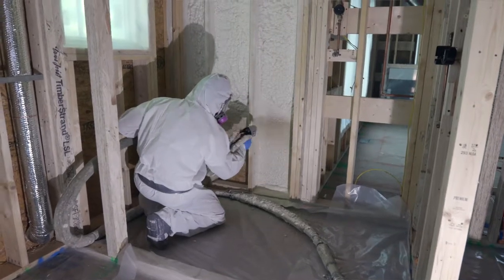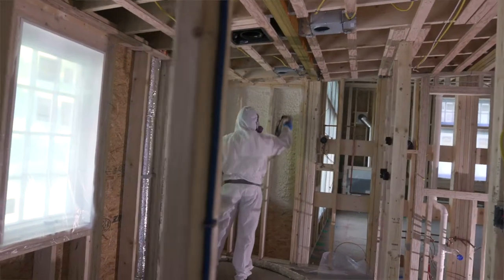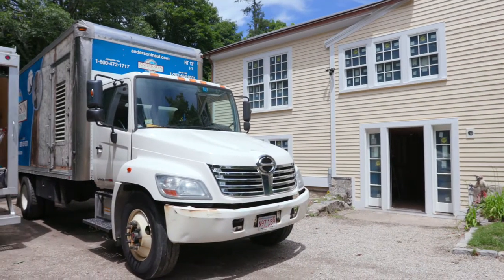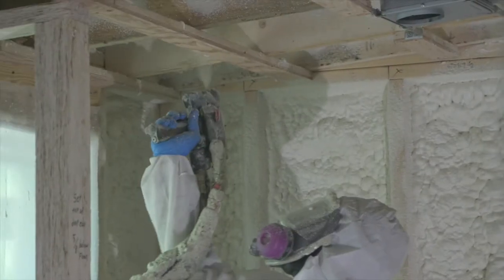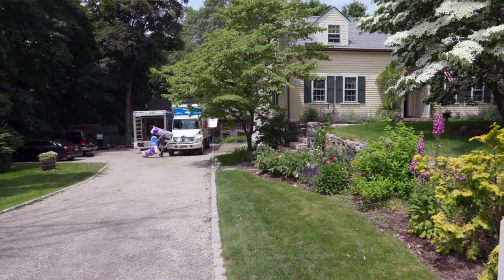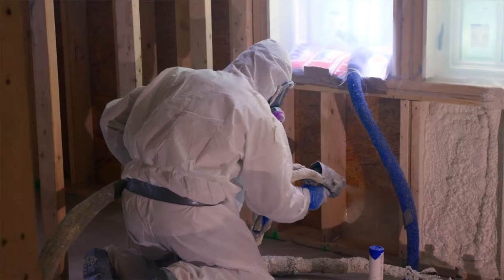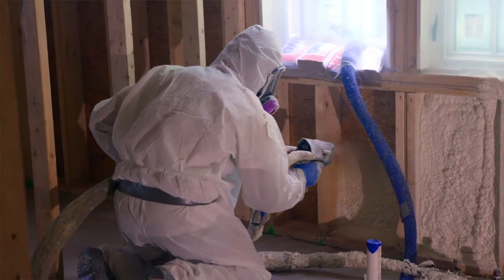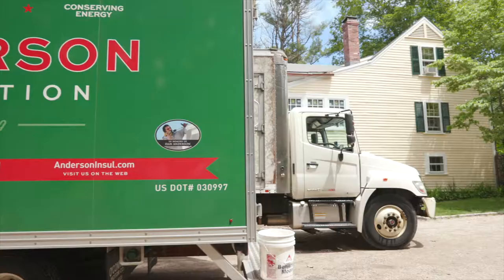Anderson Insulation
Sales manager Patrick Ford talks to us about installing spray foam, fiberglass, and blown-in cellulose in a house addition. Anderson Insulation, a family-oriented company, has a high level of professionalism and cleanliness and has been a customer favorite for 70 years.